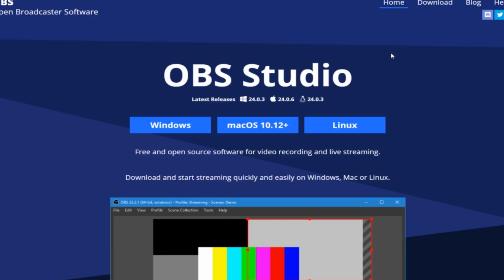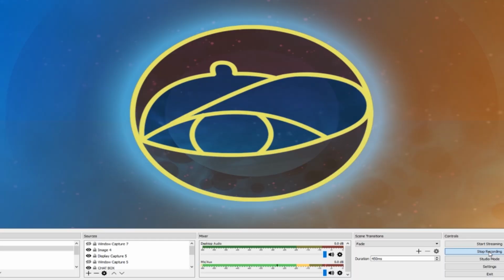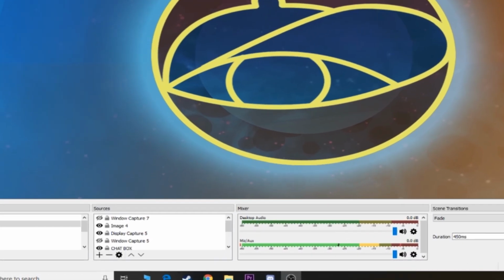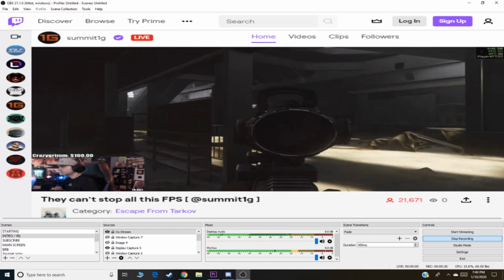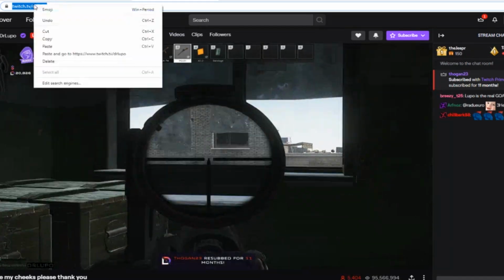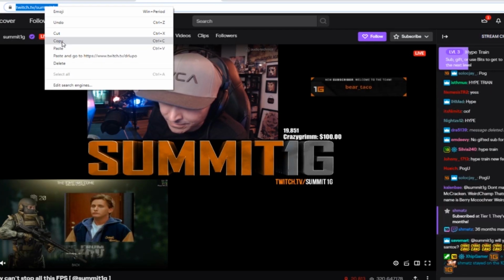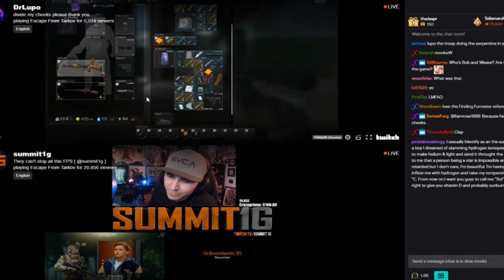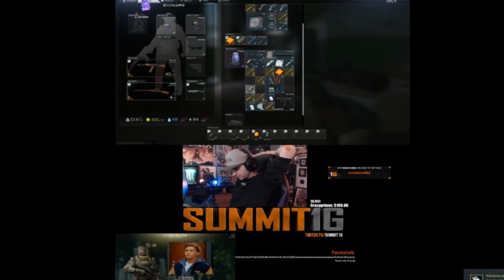How to Co-Stream on Twitch | Twitch Collaboration